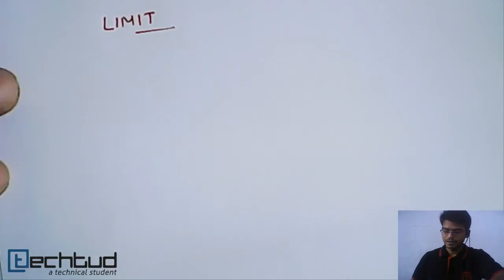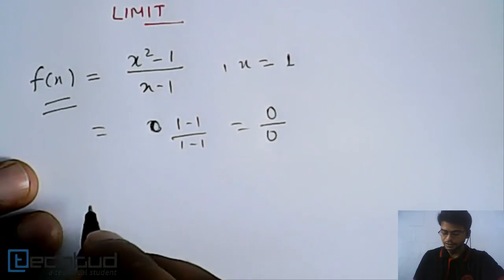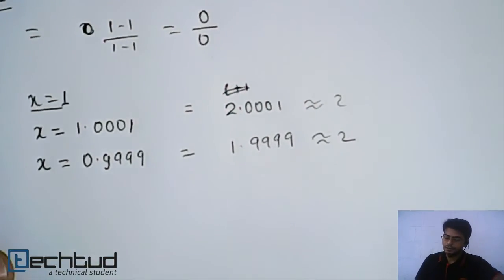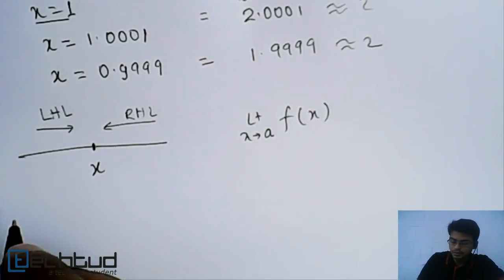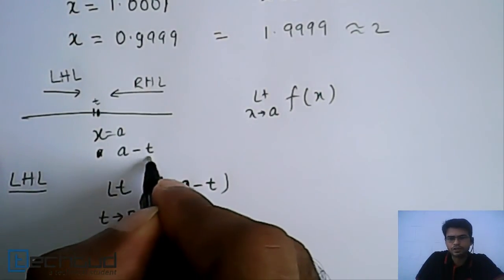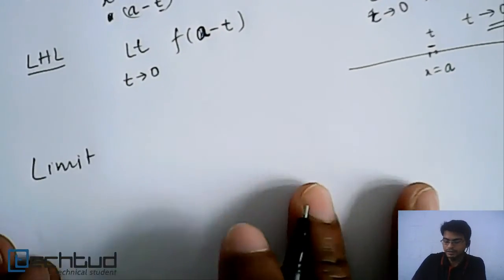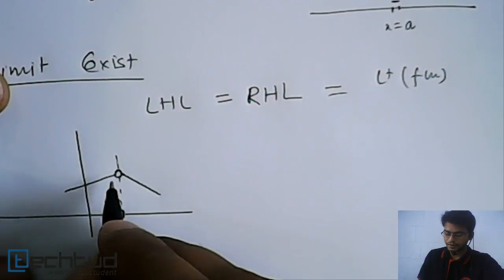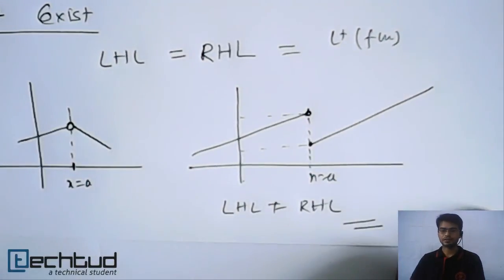Mathematics: Introduction to Limit of a Function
Introduction to limit of a function. To ask your doubts on this topic and much more,